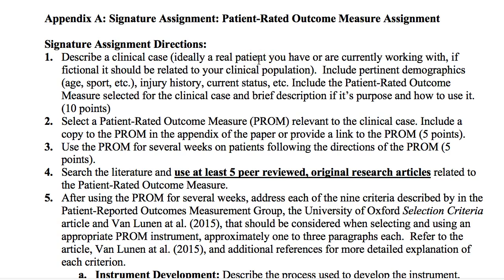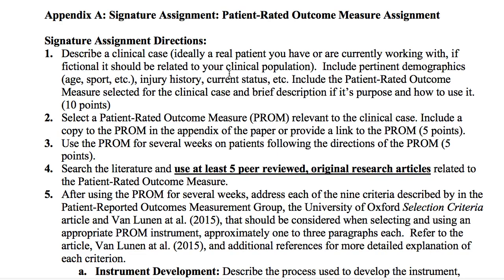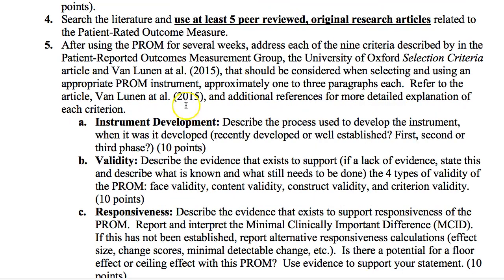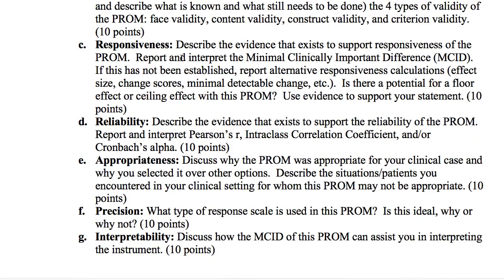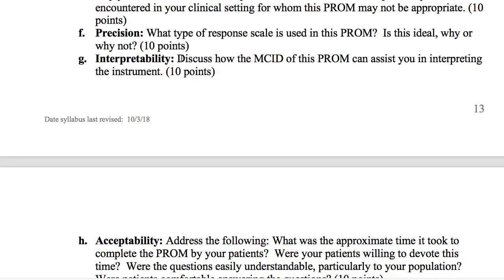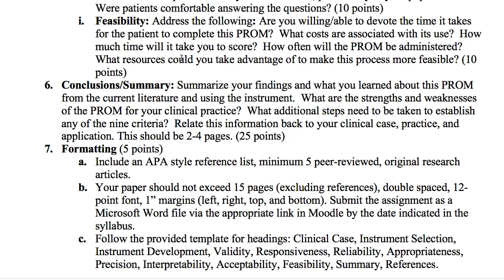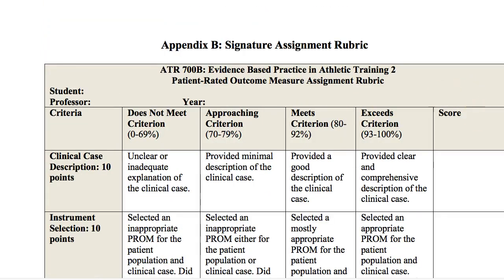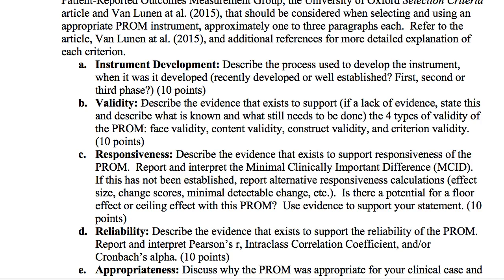PROM Assignment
Description of Patient-Rated Outcome Measures Assignment for ATR 700B: Evidence-Based Practice in Athletic Training 2 at Fresno Pacific University. This is part of a Post-Professional Master of Arts in Athletic Training program.